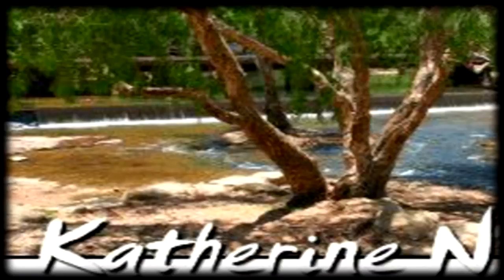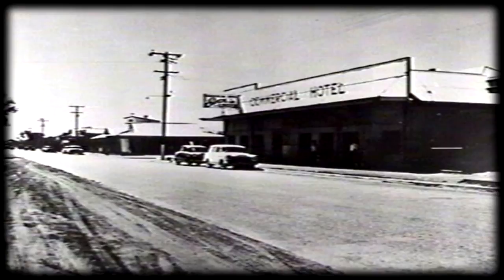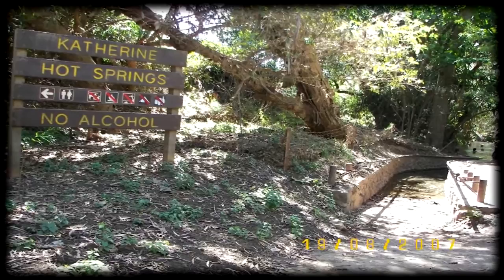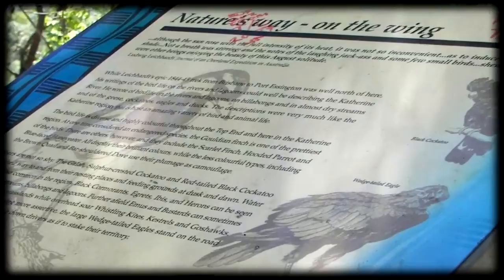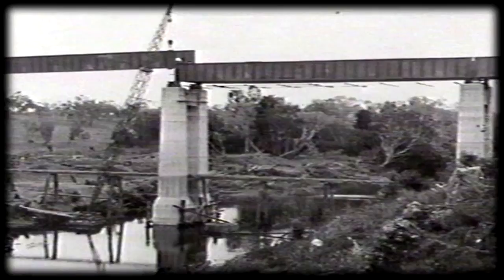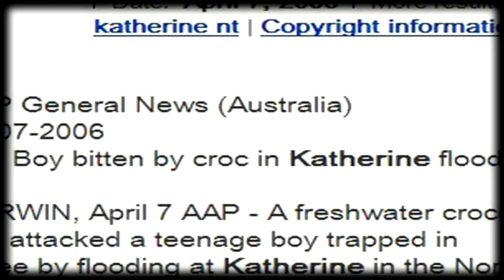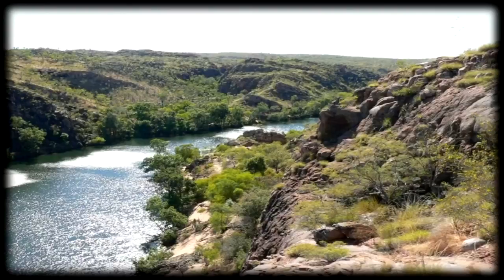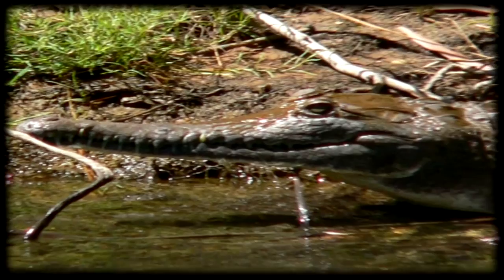Katherine NT Australia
CARAVAN TRIP 2007 Katherine is a town situated 320 km southeast of Darwin in the "Top End" of the Northern Territory, Australia. At the 2001 census, Katherine had a population of 6,488. Set in promising grazing and future agricultural country, the town's main economic source has often been gold, but this has lessened after the closing of the mine at Mt Todd. There is increasing tourism and the RAAF Base Tindal 17 km southeast of town is also contributing to the economy. The town has several churches, sporting clubs, parks, a well kept golf course, and a showground. The well known and spectacular Katherine Gorge in the Nitmiluk National Park near the town has many ancient rock paintings. These often become flooded during "the wet season" as the river can rise 18 m in the narrow passage. The Park features many activities such as camping, swimming, fishing (lures only), sightseeing, canoeing, boat cruises and bush walk trails. The town was given its name after the daughter of one of the sponsors of John McDouall Stuart who first saw the area in 1862. The original inhabitants of the area belong to the Jawoyn, Dagoman and Wardaman language groups. Built environment Springvale Homestead, built in 1879, is the oldest original homestead in the Northern Territory. The homestead was originally managed by Alfred Giles, an ex-Overland Telegraph linesman, but is now open to visitors. The Old Katherine Railway Station is another historic attraction that served Vesteys Meatworks during their operation in Darwin and was a major hub of transport during World War II. Another historic site is the OKeeffe Residence. Originally built as a recreation hut in 1943 for army officers during the Second World War, it is a good example of local construction practice, using local materials like Cypress pine and corrugated iron. Since the establishment of Nitmiluk National Park, Katherine has developed into a tourism destination. Katherine Gorge in Nitmiluk National Park attracts large numbers of visitors each year (232,000 in 2004-05).[3] The town is well-equipped with a shopping centre and other modern conveniences and services.